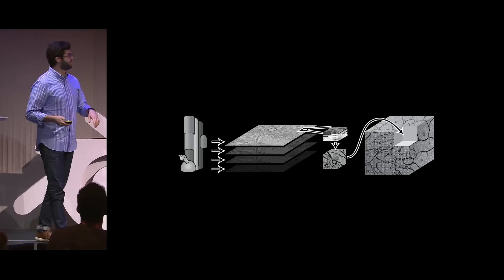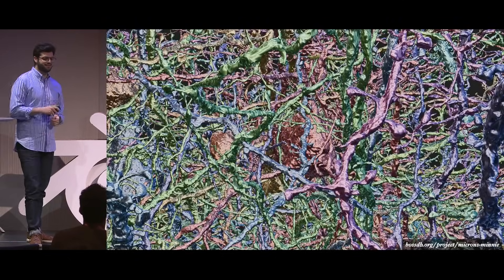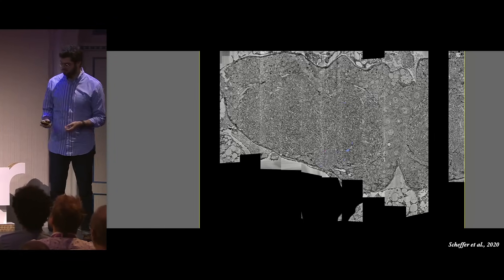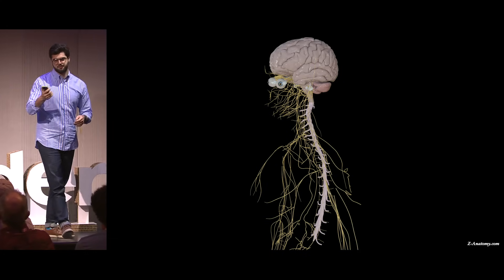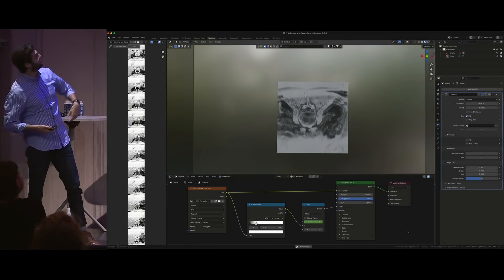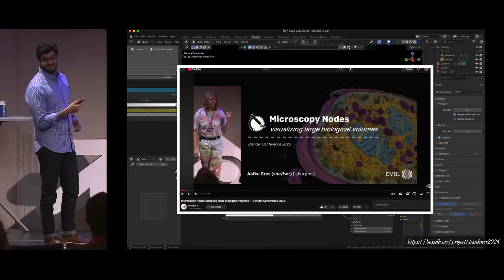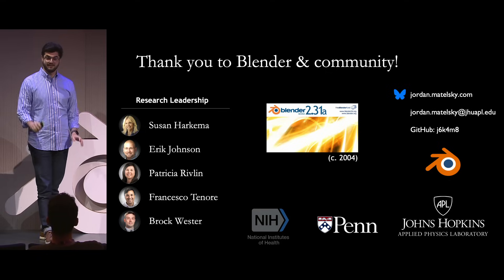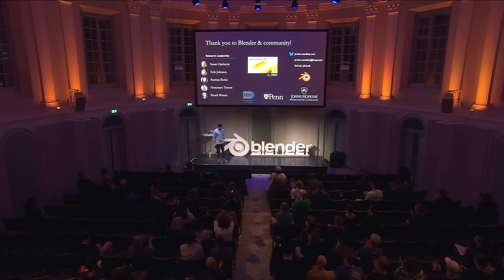Blending brains: Tales from the neuro department — Blender Conference 2025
"Blending brains: Tales from the neuro department" by Jordan Matelsky at Blender Conference 2025

Neuroscience research now regularly involves exploring and visualizing complicated tissue and processing terabytes to petabytes of 3D and 4D data. This talk showcases how the neuroscience research team at Johns Hopkins Applied Physics Laboratory uses Blender to enable cutting-edge neuroscience and neurology, with real stories and data from spinal cord imaging and brain-mapping connectomics. The talk will include how we use Blender to explore nanometer-resolution neuroanatomy, and plan complicated surgeries through custom Blender workflows using Geometry Nodes, EEVEE, and with brand new features from Blender 4.5.